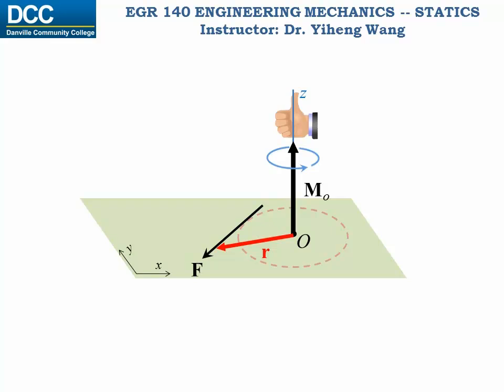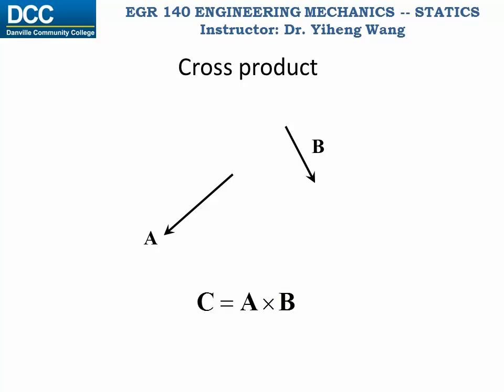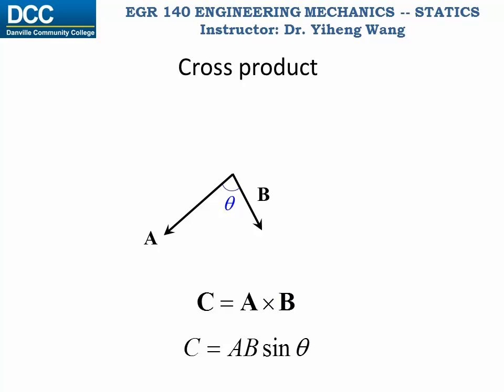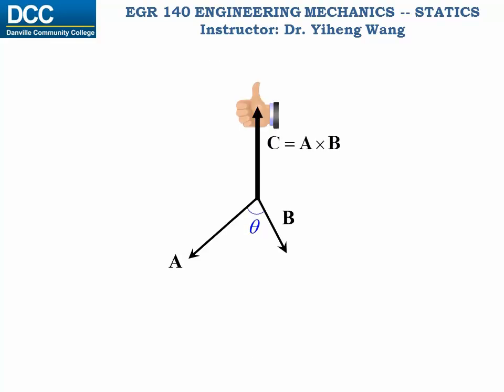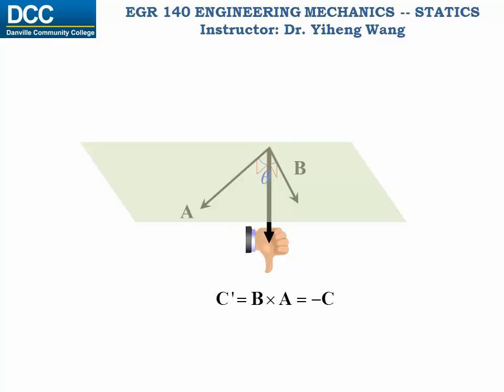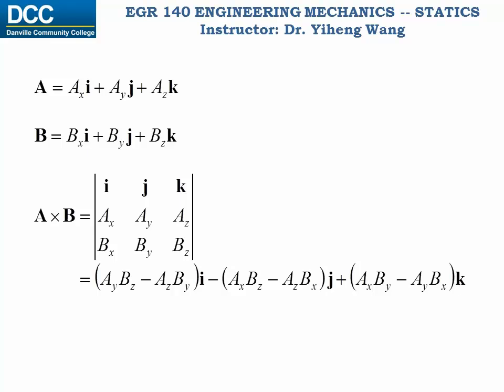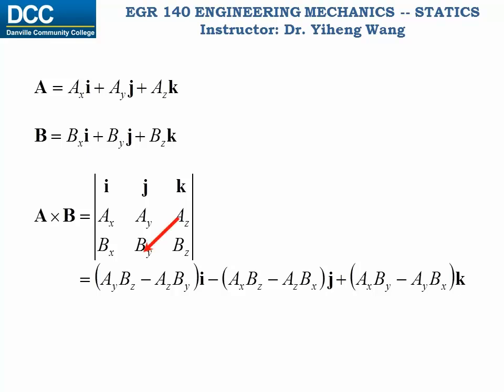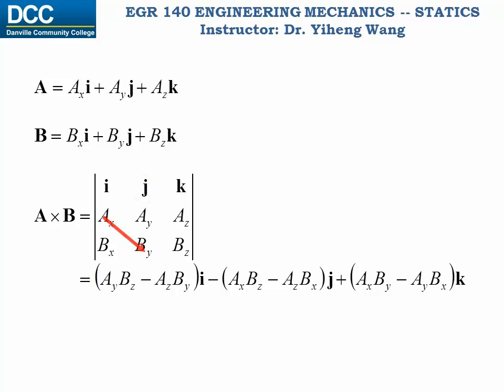Statics Lecture 12: Moment calculation vector formulation